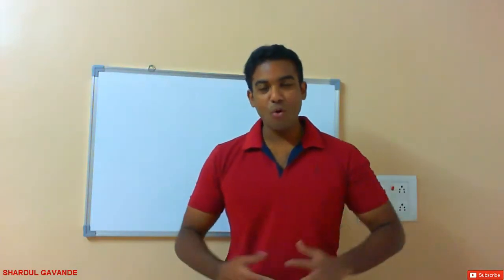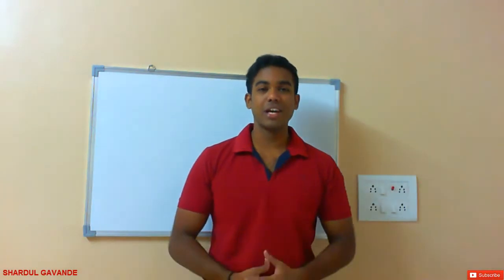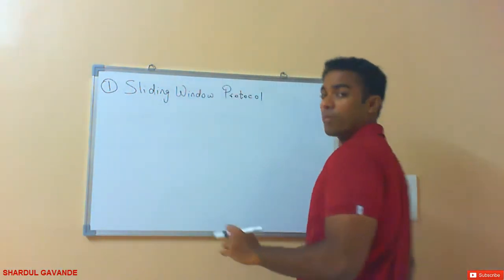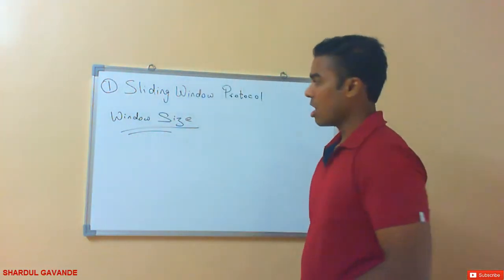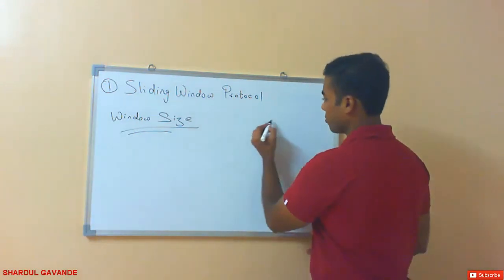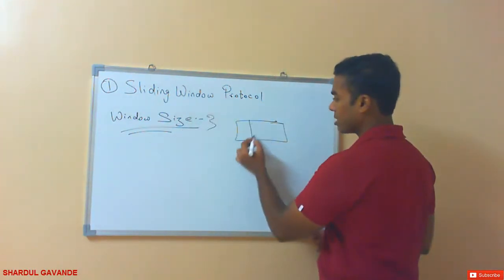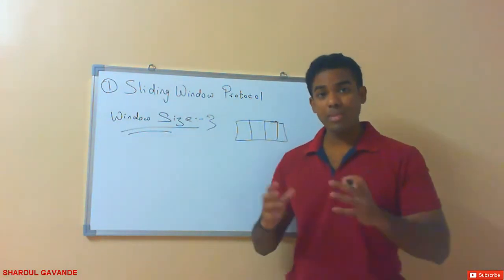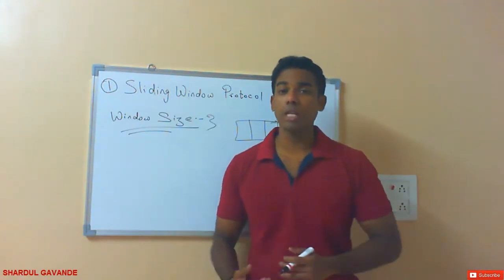Flow Control Mechanism in Data Link Layer | Sliding Window Protocol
Flow Control Mechanism in data link layer is a process to manage the trasnsmission rate of data from one point to the another

 Types of Flow Control Mechanism are :
1) Sliding Window Protocol
2) Go Back N Protocol
3) Selective Repeat Protocol